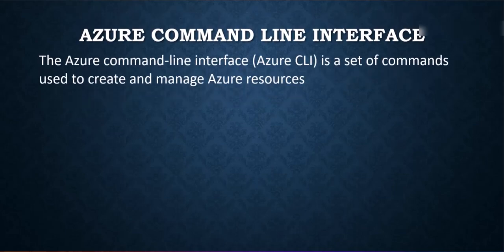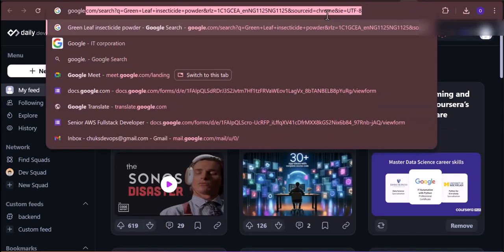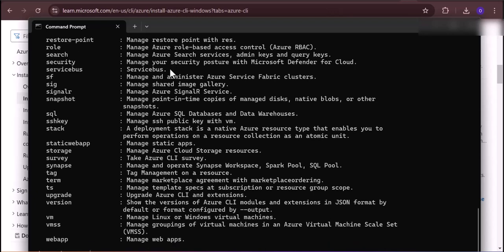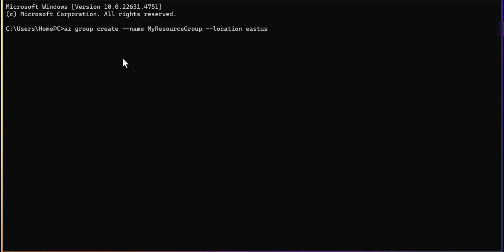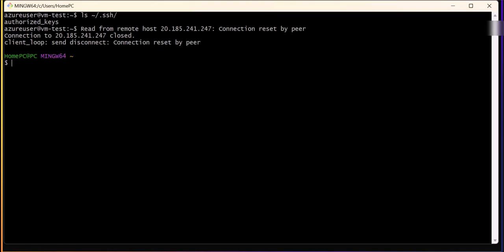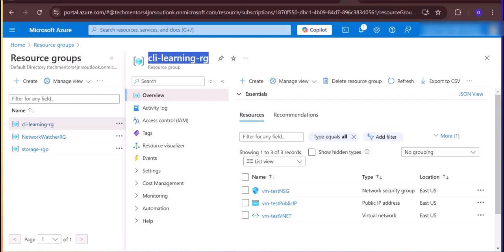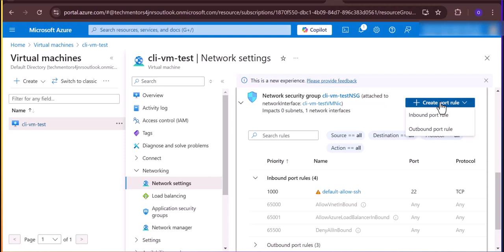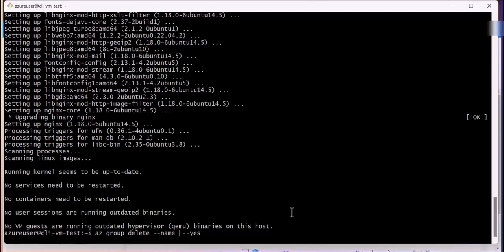Azure Command Line Interface | Devops | Cloud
1. Azure CLI
2. How to create resource group and virtual machine in cli